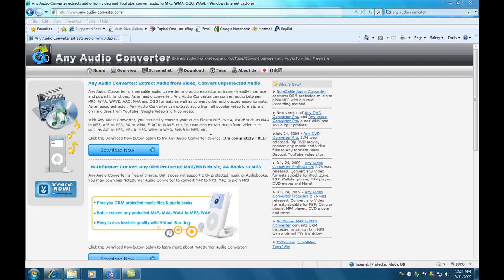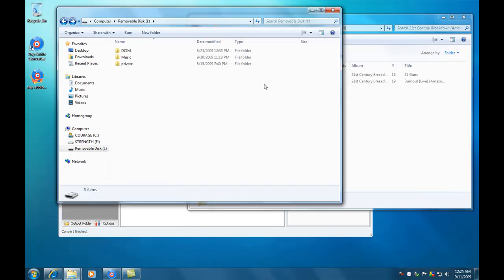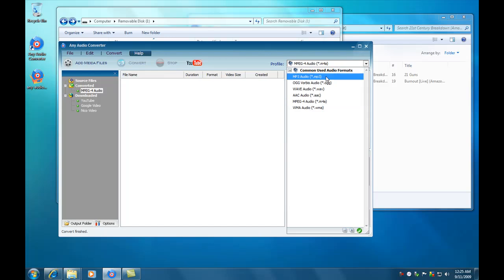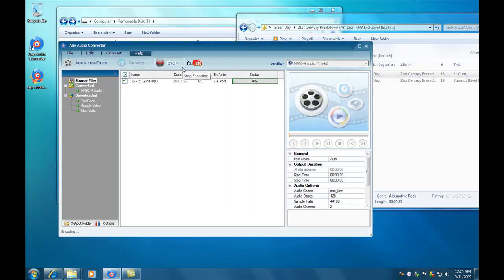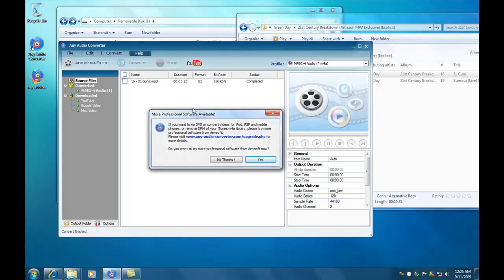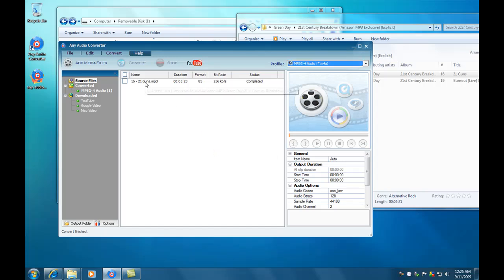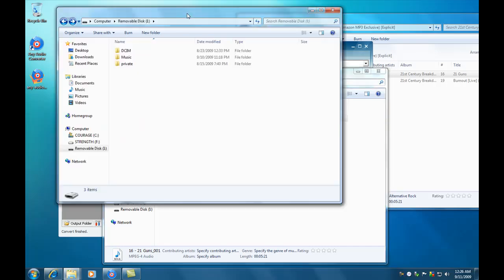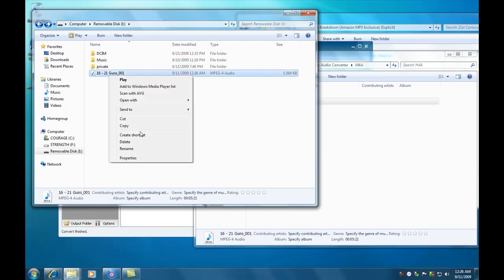Nintendo DSi - MP3 on DSi, Convert MP3 to AAC - How To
How to convert your mp3s to aac and play on your Nintendo DSi.

Four Ninja Toads is a participant in the Amazon Services LLC Associates Program, an affiliate advertising program designed to provide a means for sites to earn advertising fees by advertising and linking to amazon.com.